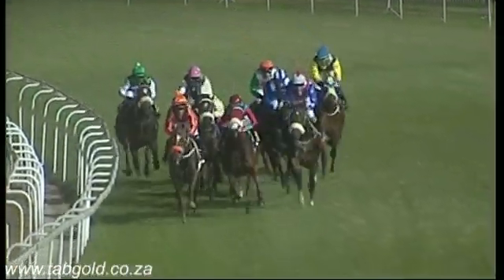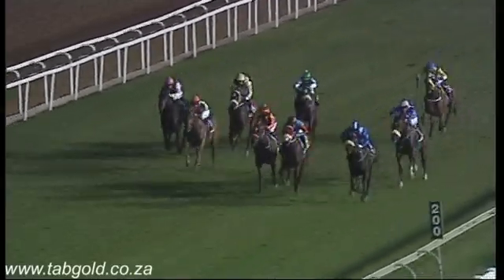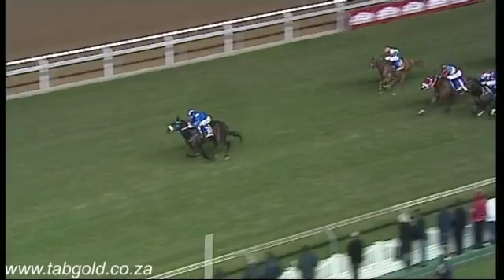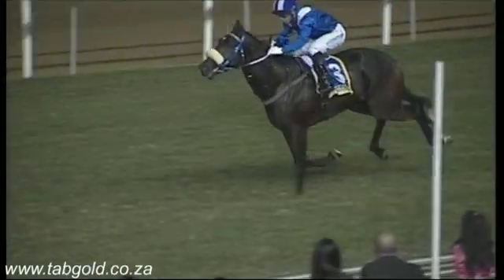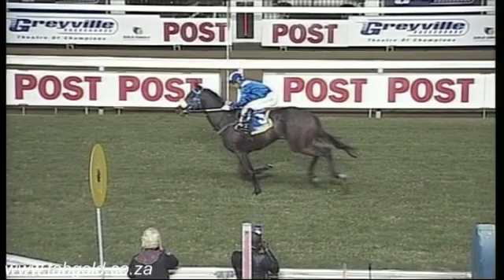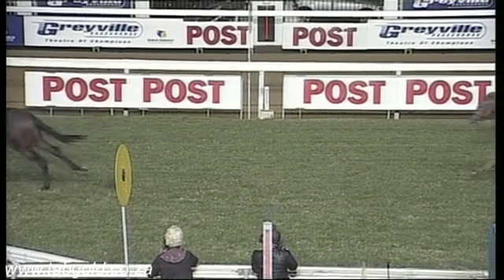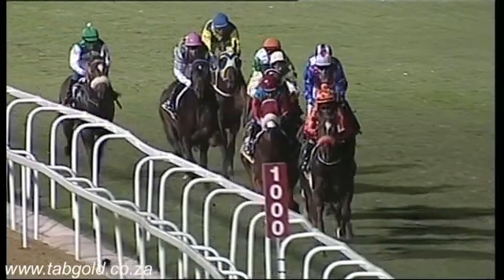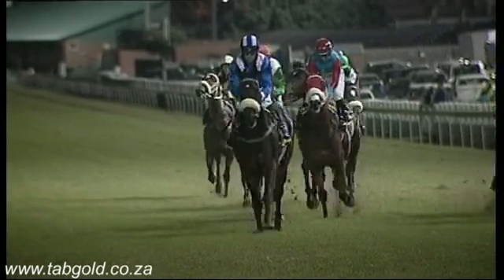20150619 Greyville Race 2 won by MUWAARY